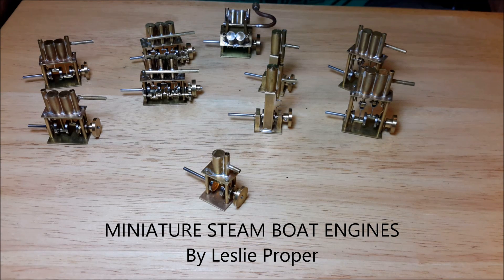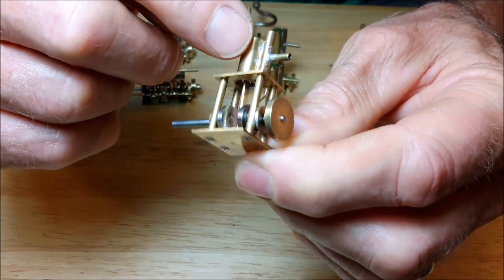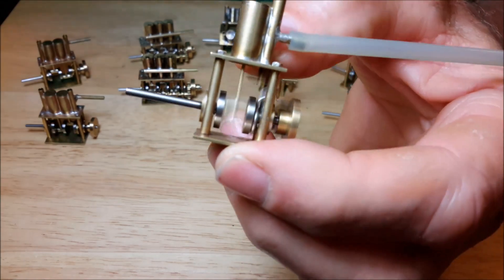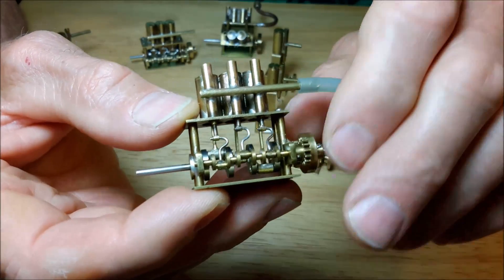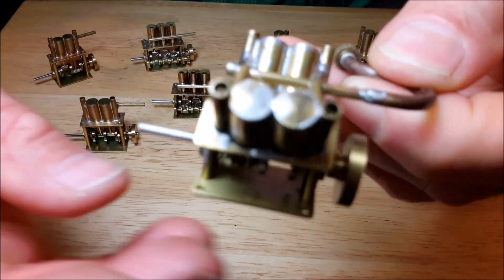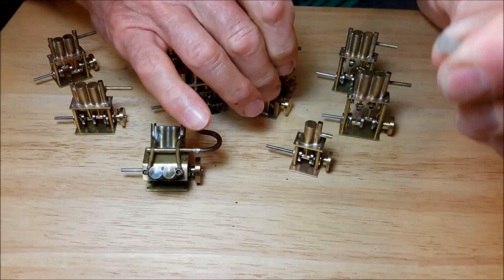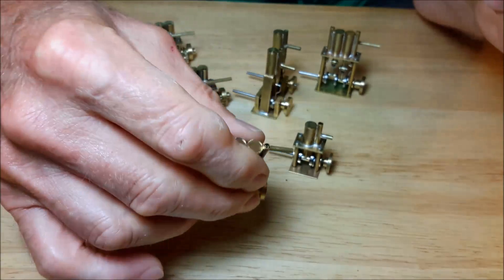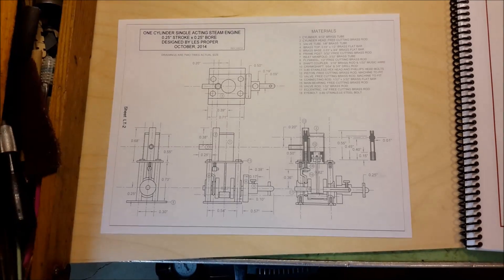Miniature steam boat engines by Leslie Proper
Information on and a demonstration of six miniature steam boat engines.  The engines are inexpensive and easy to build.